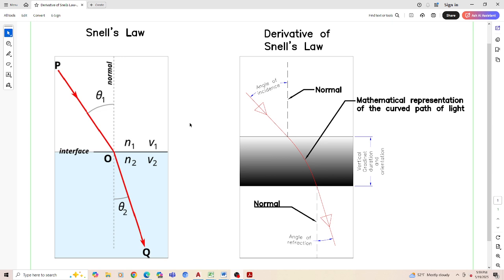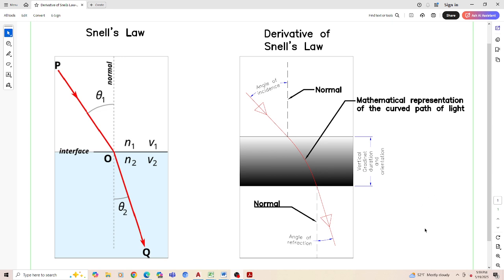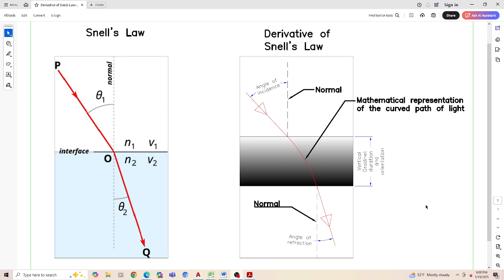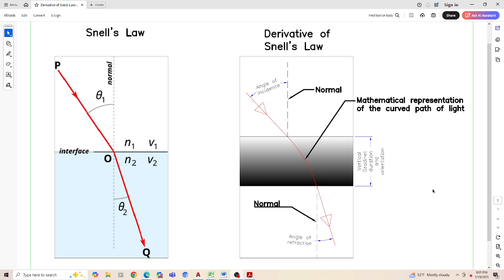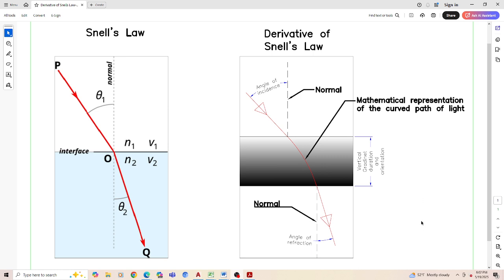Snell's law and what a derivative of Snell's law should look like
The title says it all. This drawing was created for both understanding and discussion purposes